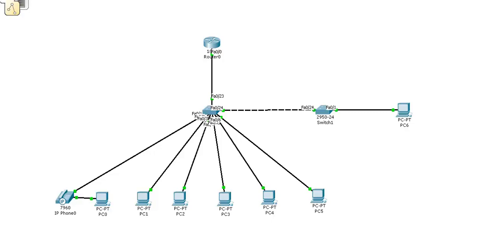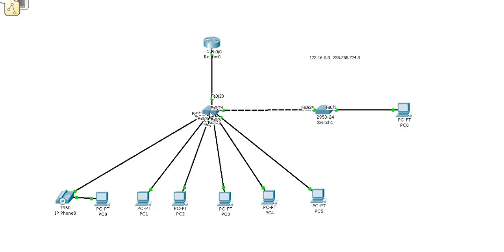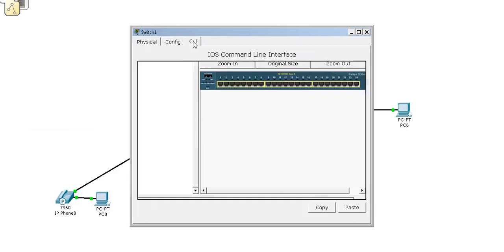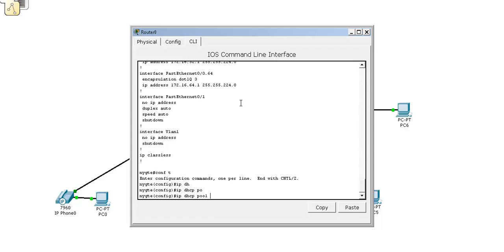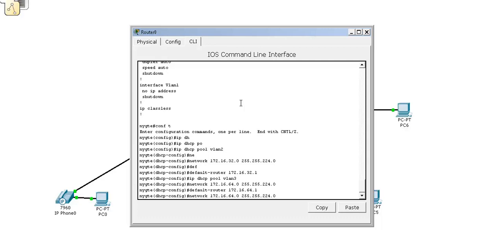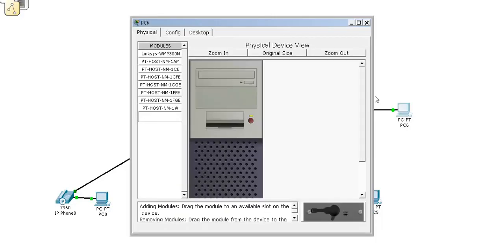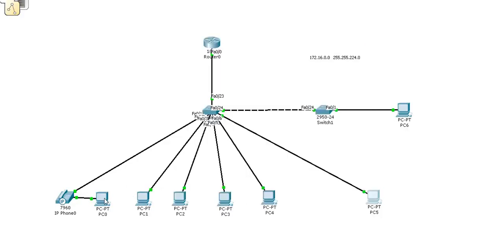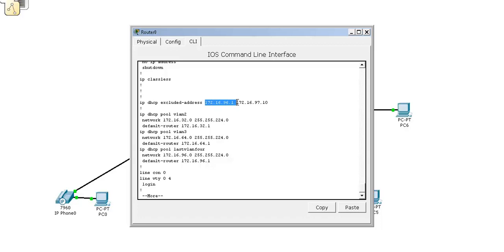Configuring DHCP Service with IPv4 Subnetting for multiple VLANS Packet Tracer